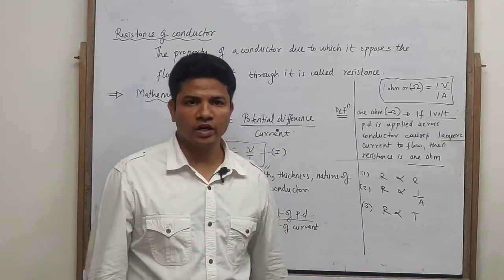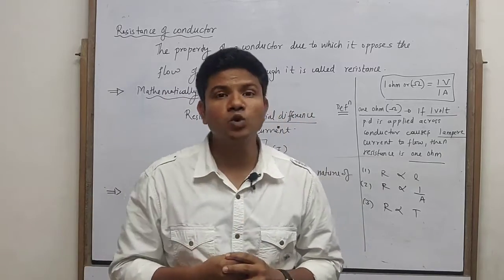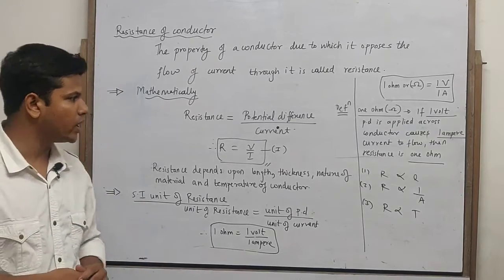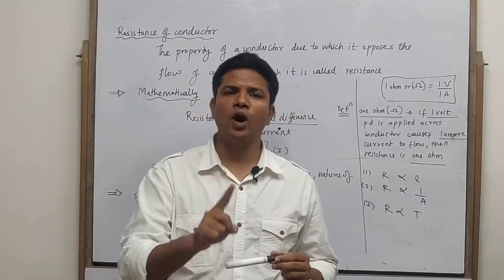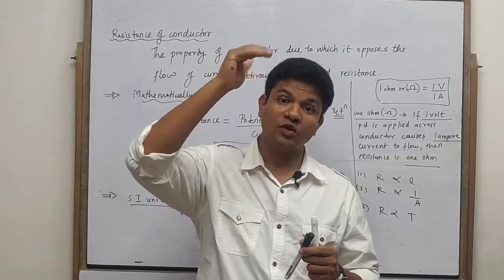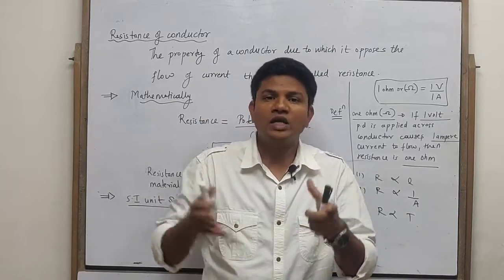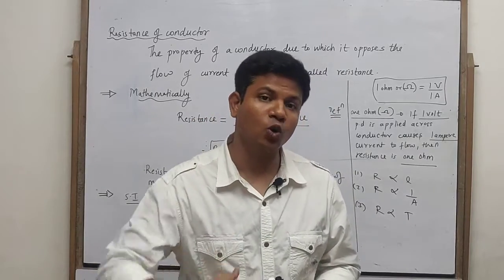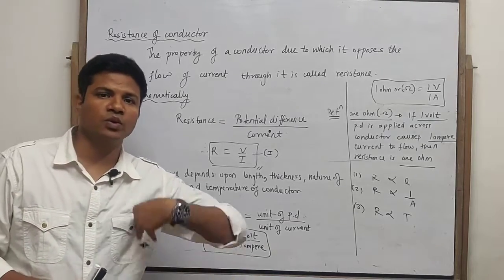Class 9th | Science | 3. Current Electricity | Lecture 10